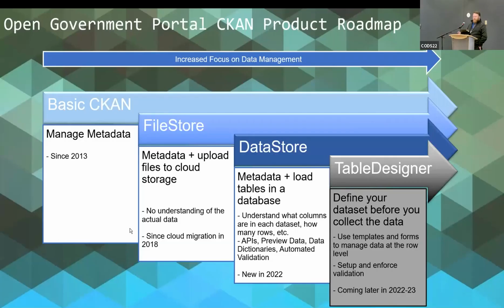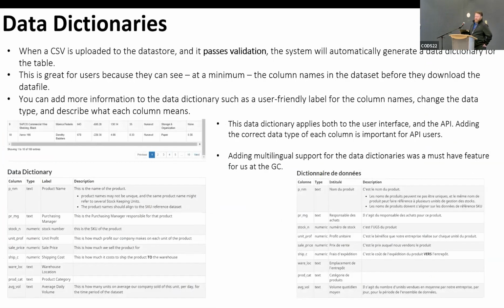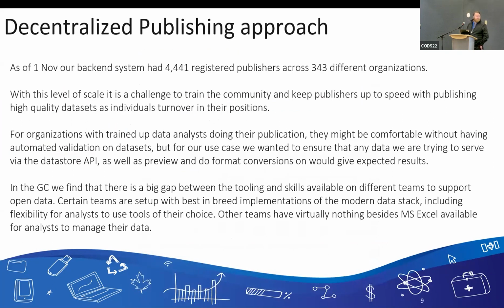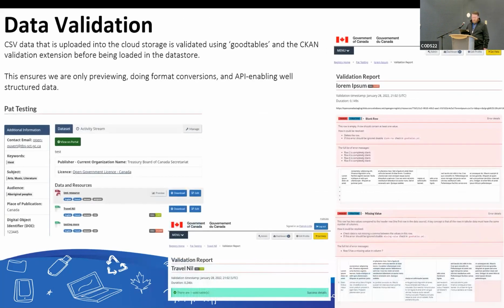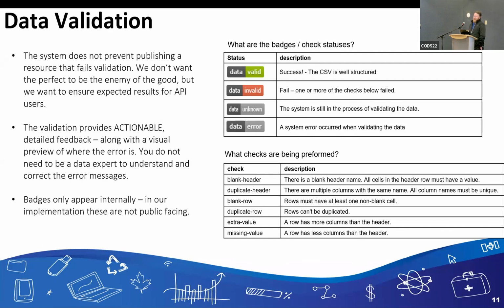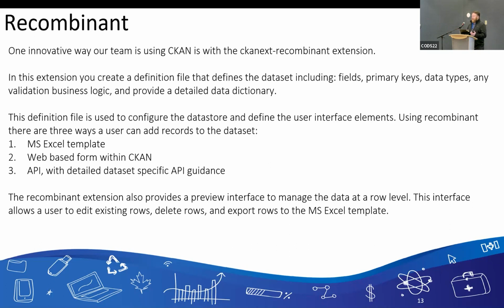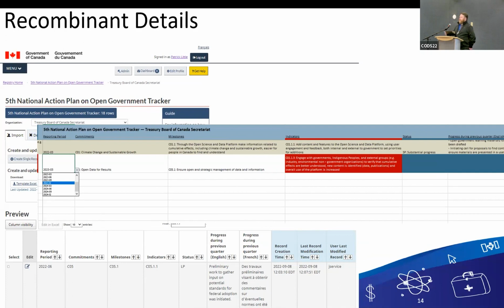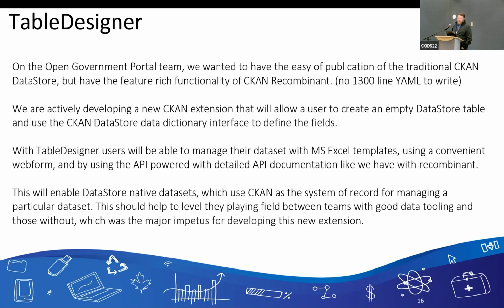Innovation within the Government of Canada Open Data Portal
Innovation within the Government of Canada Open Data Portal with Patrick Little, Treasury Board of Canada
Presented at the Canadian Open Data Summit 2022, November 8